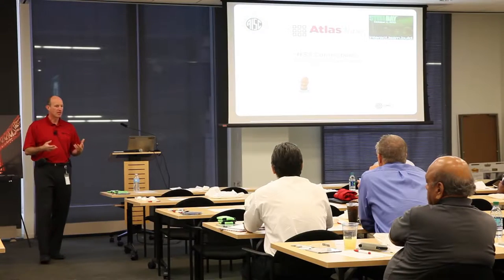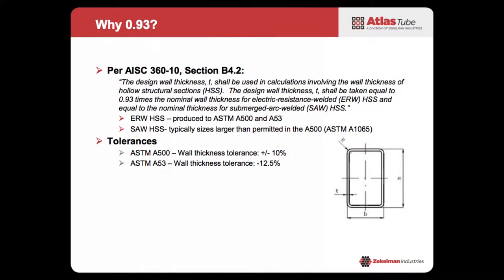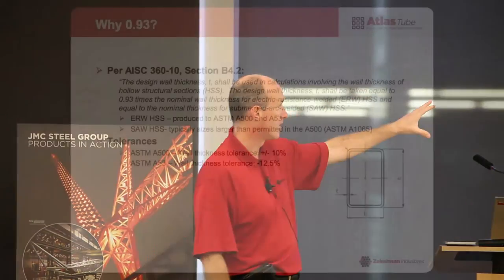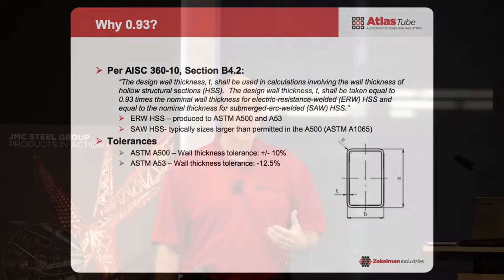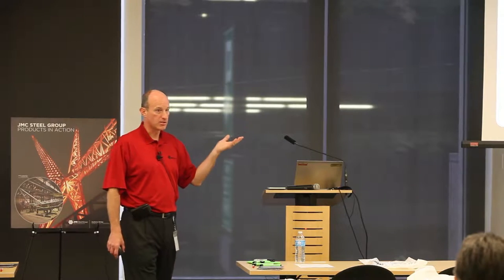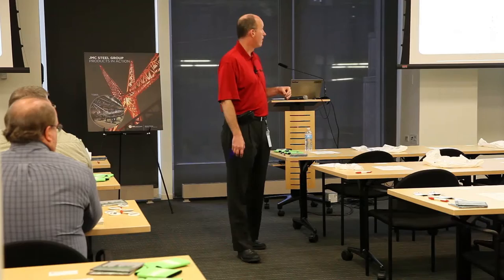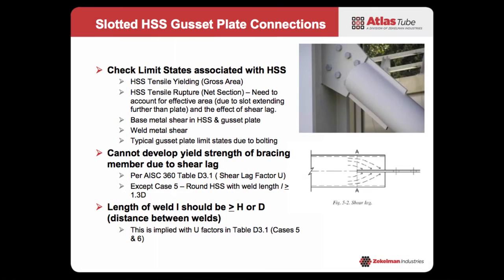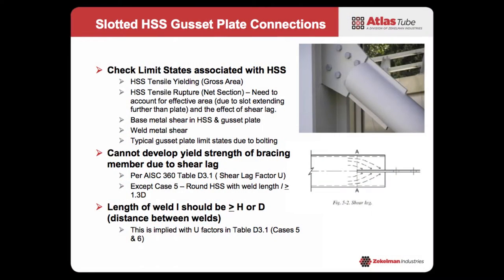HSS Connections: The Top Things You Should Know Part 1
Brad Fletcher discusses ten things you should know about HSS Connections.